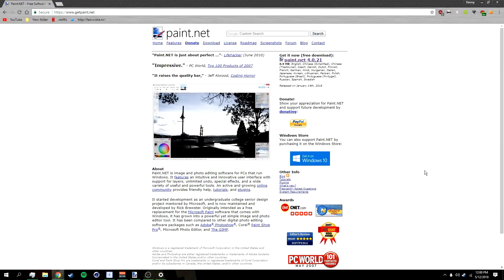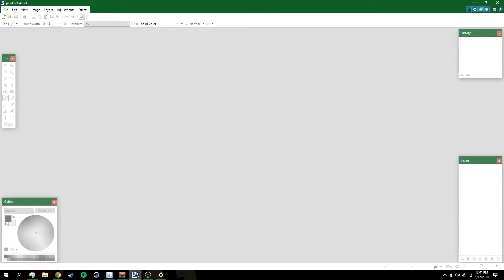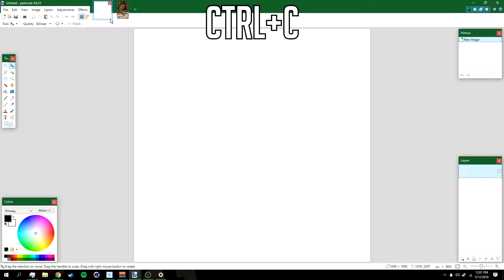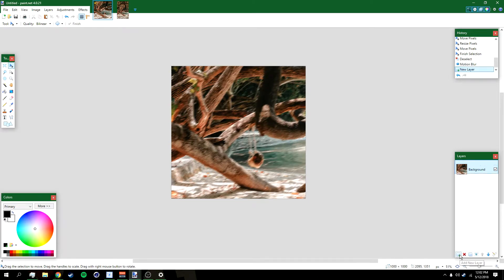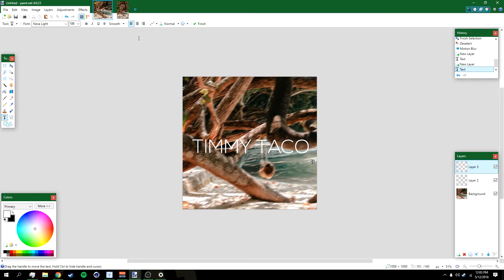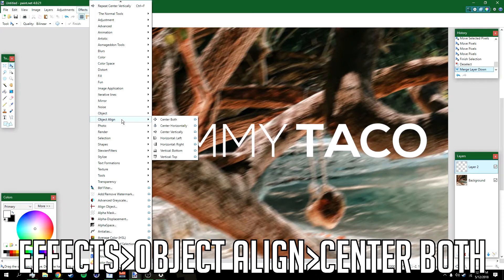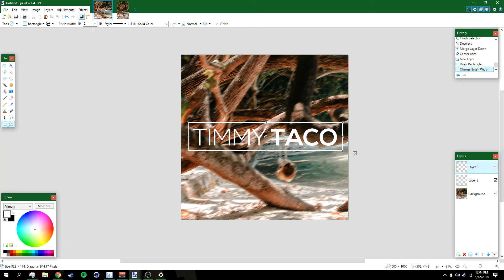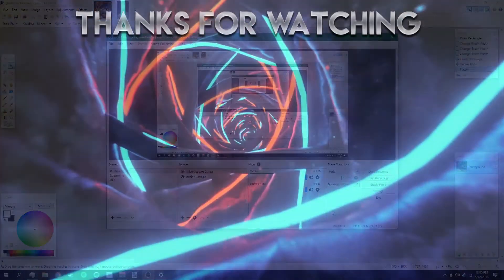How to Make a YouTube Profile Picture/Icon with Paint.Net Part 8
This is a tutorial on how to make a YouTube Gaming Profile Picture/Icon using a free program called paint.net. No photoshop is required and it's absolutely free.

DOWNLOADS & LINKS!

►PRE-MADE PAINT.NET PROFILE PICTURE TEMPLATE (IF YOU DON'T WANT TO FOLLOW THE TUTORIAL & YOU'RE LAZY)

Don't bother using any of YouTube's contact features as I don't use them. If you wanna collab read my about page on my channel.

▸how i make vids
i use Dxtory/OBS to record my gameplay, along with Voicemeeter. then i edit with Sony Vegas and that's it